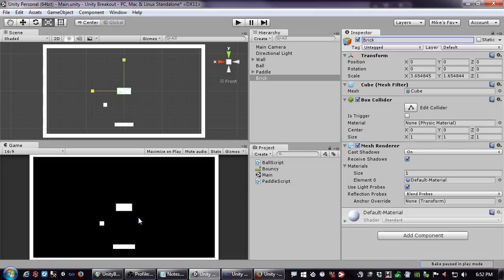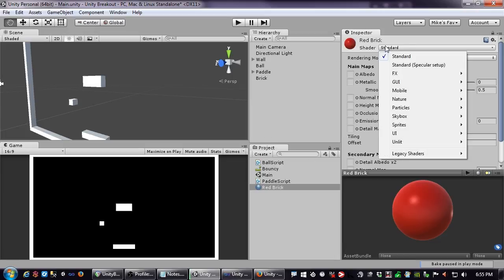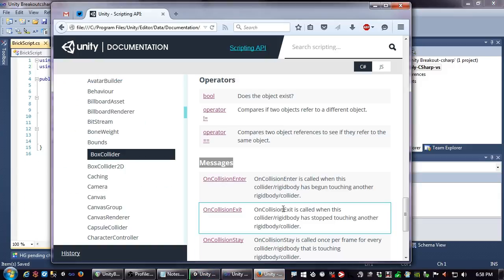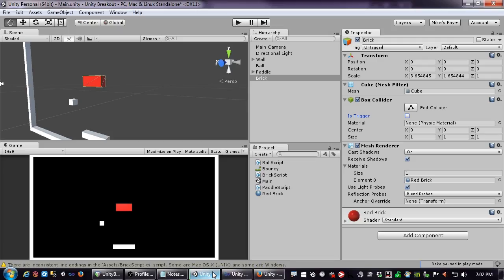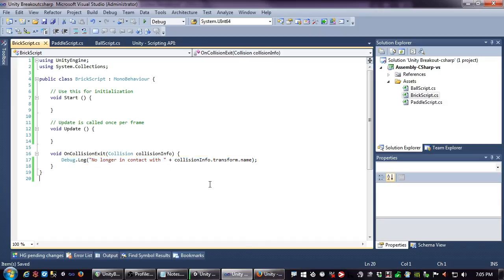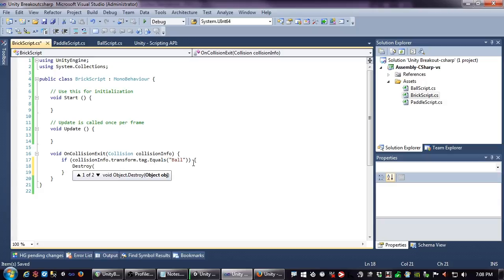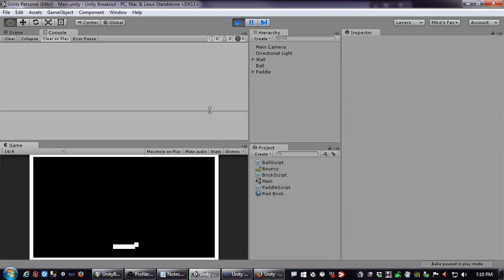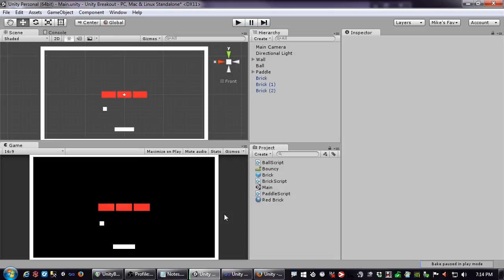Let's Make: Unity Intro Part 7 - Collision Detection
In part 7 we look at how to know when objects collide in the game and how to script a response.

Let's Make is a "Let's Play" style tutorial, replacing a strict lesson and outline, each episode is a discussion while creating.